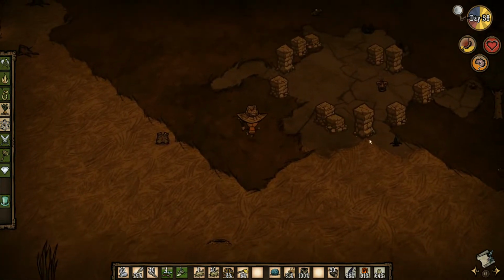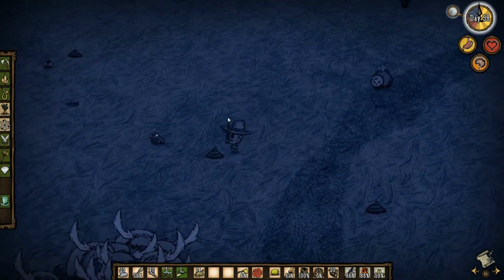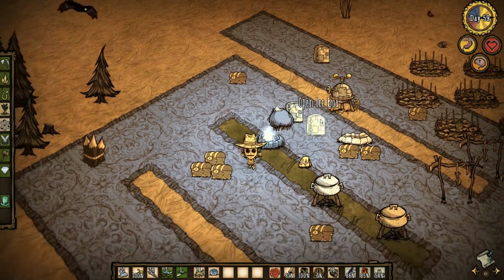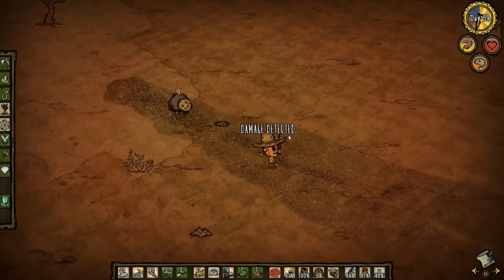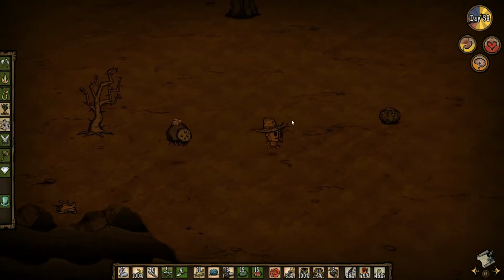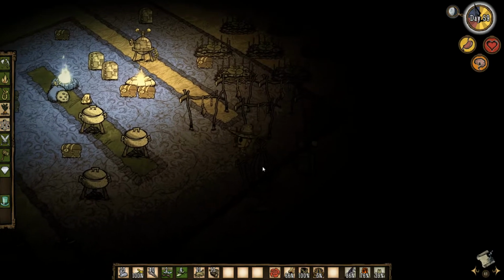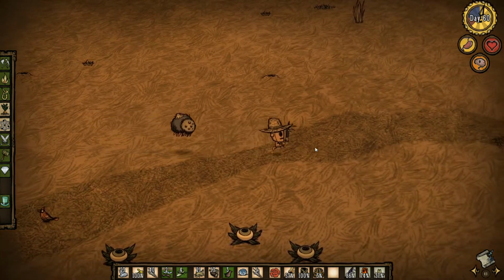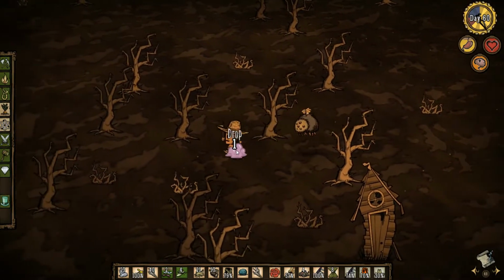Resource Tour. Cardboard Decoy Plays Don't Starve[Reign of Giants]: Episode 37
(No Sound pt. 2/7)

Careless and terrible.